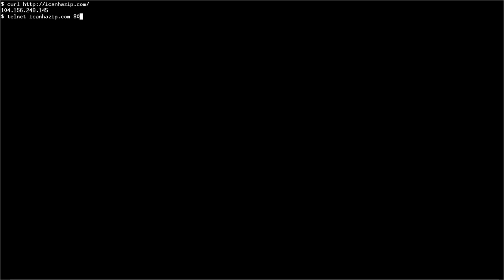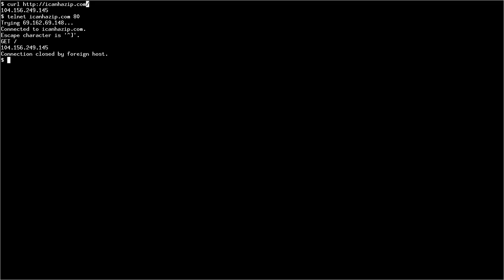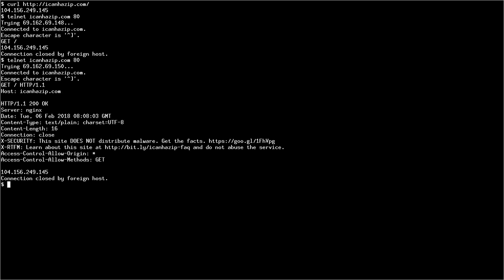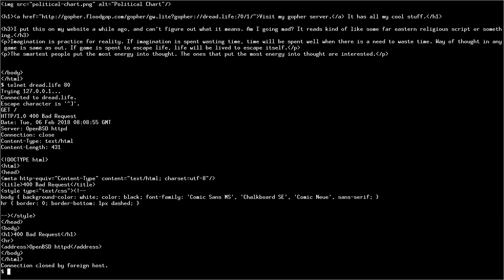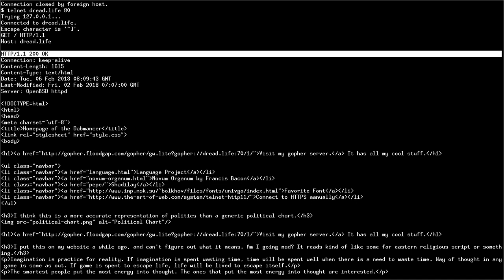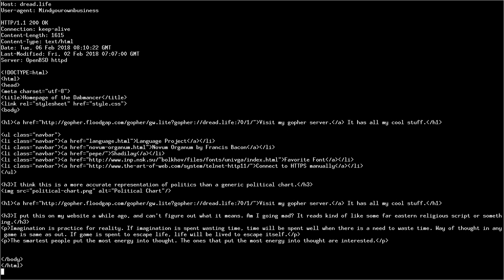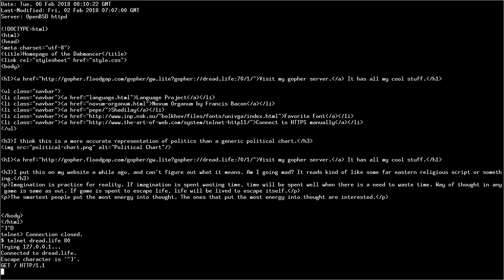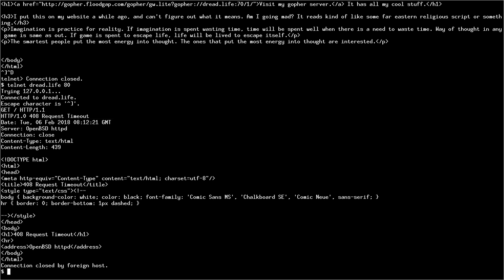How to Use HTTP with just Telnet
This video shows a cool party trick that works on nearly all operating systems. You visit a web page in a terminal. A boring video on how it works is coming soon.
Clarification: In the http/1.0 examples, I only use the "simple method" that takes one line, you can do the full written out version with http/1.1 as well, and the simple version can be other HTTP versions as well.